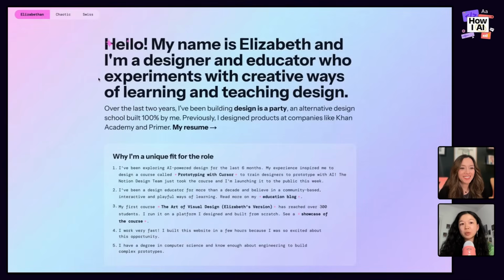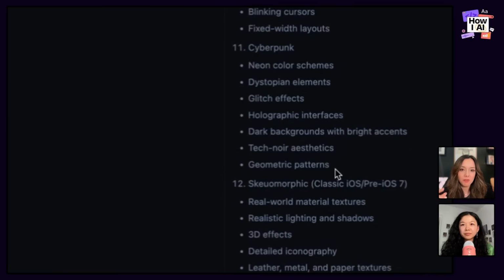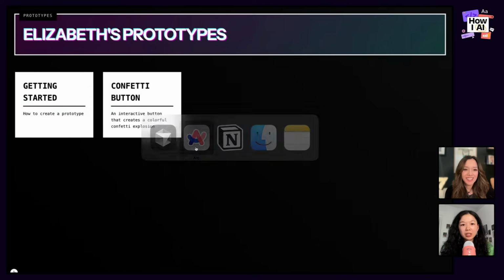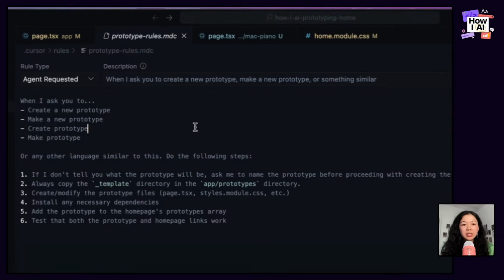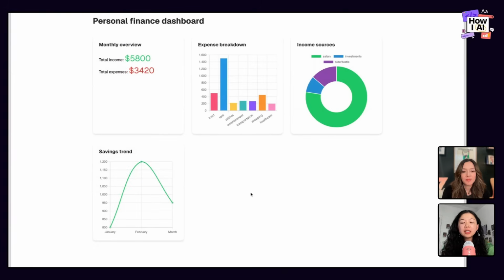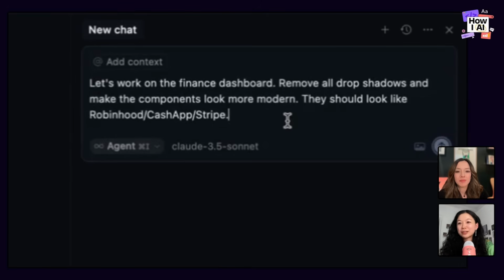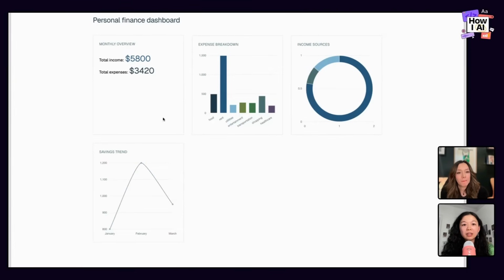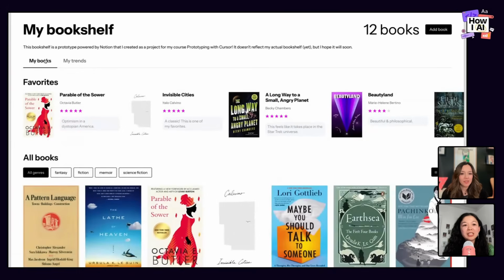How to use Cursor for interactive prototypes, sound design, and data visualization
Elizabeth Lin is an independent design educator who has crafted learning experiences for Khan Academy, Primer, and Lambda School. She currently runs design is a party, an alternative online design school where she teaches courses like The Art of Visual Design and Prototyping with Cursor. In this episode, she shares how designers can leverage Cursor to create interactive prototypes with sound, explore different visual aesthetics, and transform basic designs into polished interfaces—all without deep coding knowledge.

1. How to use Cursor to explore different design aesthetics—from brutalist to Y2K to cyberpunk
2. A simple workflow for creating interactive sound elements in prototypes that would be difficult with traditional design tools
3. A step-by-step process for transforming an ugly dashboard into a polished design using strategic prompting
4. Why broadening your inspiration sources helps Cursor generate more unique and creative design
5. Techniques for teaching AI tools to understand your design preferences and taste
6. A practical approach to creating data-driven prototypes by connecting Cursor with Notion databases
7. How to use Cursor Rules to streamline your prototyping workflow and avoid repetitive setup tasks

(00:00) Introduction to Elizabeth
(02:20) Demo: Exploring different visual styles with Cursor
(08:20) Comparing different design iterations from the same prompt
(12:35) Building a working piano prototype with one prompt
(16:30) Understanding what’s happening behind the scenes
(18:28) Practical design team scenarios using Cursor
(21:00) Step-by-step walkthrough of transforming an ugly finance dashboard
(27:29) Using targeted prompts to improve layout and visual design
(29:22) Building data-driven prototypes powered by Notion databases
(31:12) Lightning round and final thoughts